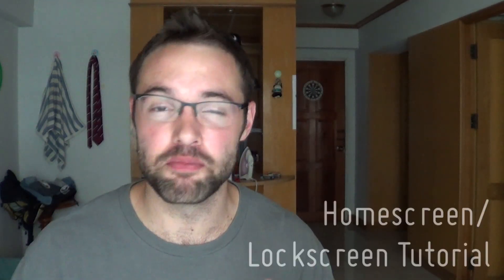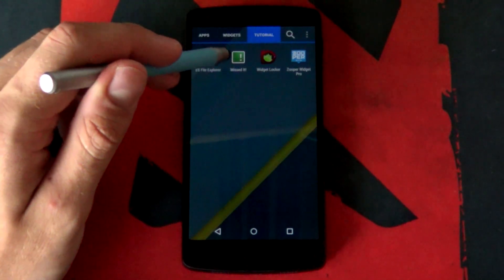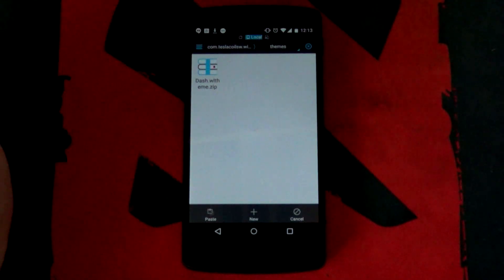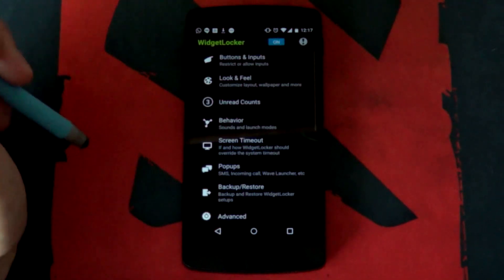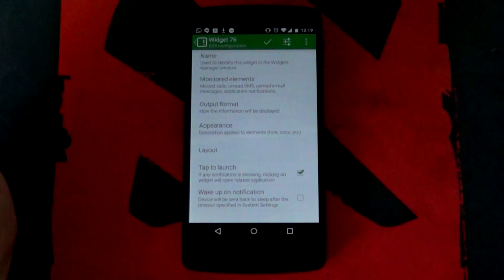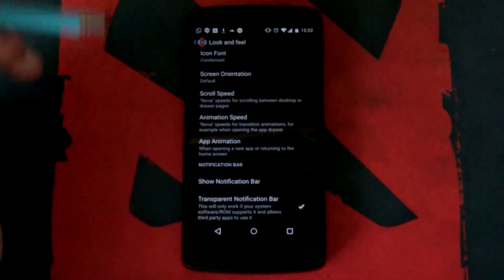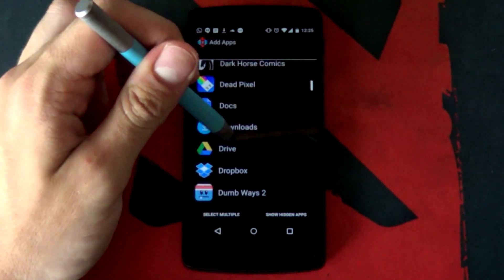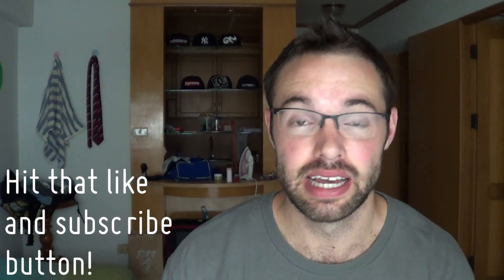GreyWhiteRed - Android Homescreen/Lockscreen Tutorial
Make your phone look better today!

A sleek, sophisticated setup for both your Android homescreen and lockscreen,

Music in the intro/outro by YAbeats!

✖ Resources Required for homescreen setup:

// Icons (just get all of them!)

✖ Copying The Files

Paste the Zooper Widget files in the /sdcard/Zooper/Templates foler.

Paste the extracted WidgetLocker files into the /sdcard/data/com.teslacoilsw.widgetlocker/themes/ folder.

Paste the GreyWhiteRed MissedIt folder into the /sdcard/MissedIt/Presets folder.

✖✖ Part 2: Lockscreen Setup

Open Widgetlocker, remove any icons or widgets, then:

1. Tap the white icon at the top to open up the settings.
2. Look & Feel - Select Alternative Wallpaper.
3. 'Select Wallpaper' - find the wallpaper that you have copied to your phone.
4. Resize it as big as you can make it, don't worry it will still look good.
5. Layout - Drag the Anchor all the way to the bottom & Deselect Auto grid size.
6. Change the grid size to something large, such as 10x10.
7. Hide Notification Bar.
8. Advanced Settings - Enable Widget Overlap.

Lockscreen Widget:

Use the same method to apply the widget as the one shown in the homescreen setup.

Missed It! Setup:

1. Open the Widgets menu - Missed It.
2. Select the Settings Icon - NotifyNumbersFirst - Ok - Select the tick icon.

Custom Slider Setup:

1. Long-press on the homescreen - Custom Slider.
2. Select Dash theme and use the unlock icon as shown.
3. Resize accordingly.

✖✖ Part 3: Launcher Setup

Nova Settings:

Desktop Grid: 9x7
Width Margin: None
Height Margin: None
Disable: Shadows, Label Icons
Homesceens: 1

✖ Homescreen Setup:

1. Remove any icons or widgets.
2. Change the wallpaper with the one that's been provided.

Homescreen Widget

1. For the widget - long press on the homescreen - widgets - Zooper Widget Pro - Any size - tap the widget - SD Card - City_Lights_HS - Back.
2. Resize accordingly as shown in the video.
3. Long press - send to back.

Homescreen Icons

1. Long press on the homescreen - Nova Actions - App drawer.
2. Long press on the icon - Edit - tap the icon - select an appropriate icon from the Compacticons selection.
3. Do this to all the other icons.

Boom!